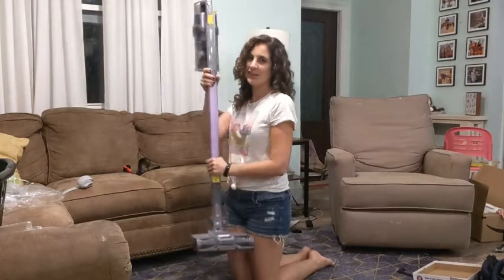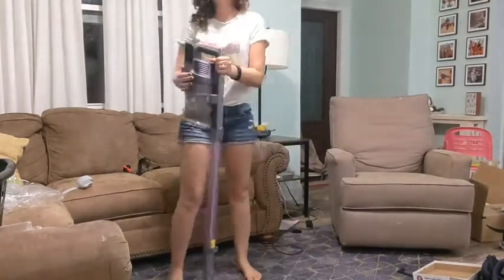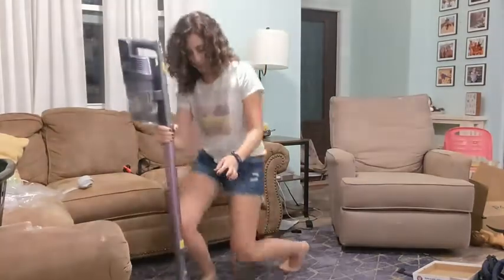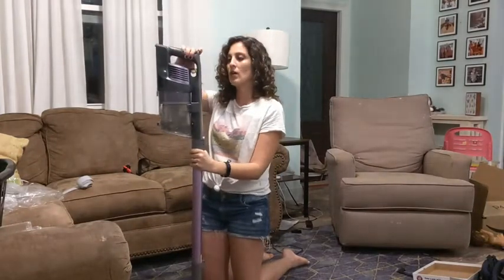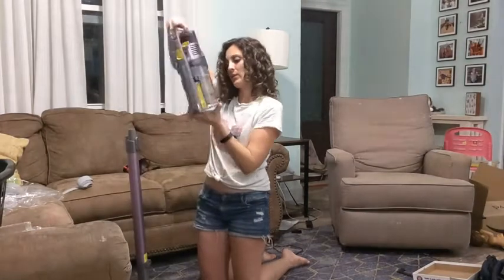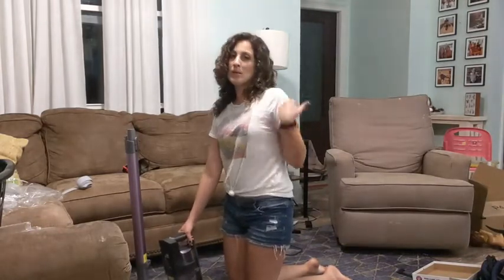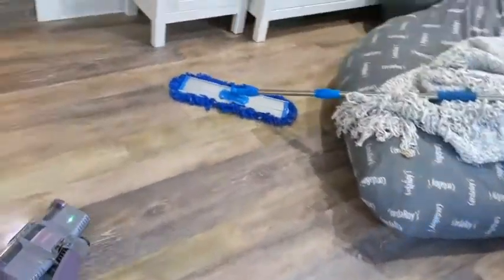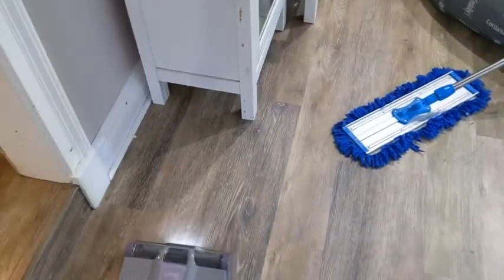Our Point of View on Shark Cordless Vacuums From Amazon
ABOUT THIS PRODUCT:HYPERVELOCITY SUCTION: Provides incredible cleaning performance for everyday messes and high-traffic areas.
UP TO 40 MINUTES OF RUNTIME: Measured at the hand vacuum in standard mode, without accessories.
LOW-PROFILE DESIGN: A streamlined body shape makes this vacuum perfect for cleaning under furniture.
REMOVABLE HAND VACUUM: Transforms to a hand vacuum for lightweight above-floor cleaning.
XL DUST CUP: Removable dust cup with CleanTouch Dirt Ejector.
LED HEADLIGHTS: Illuminate hidden debris around the home.